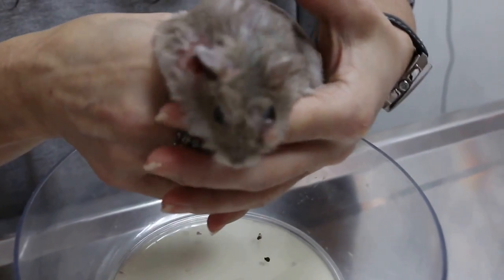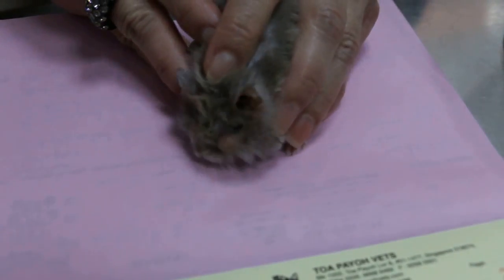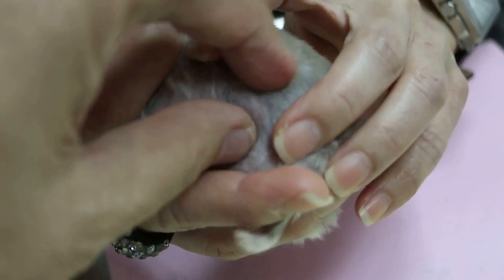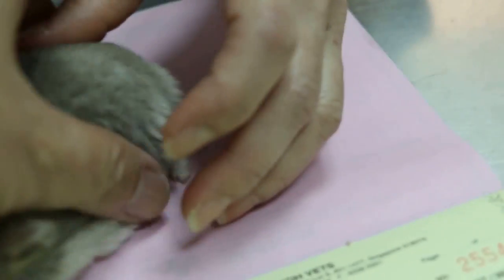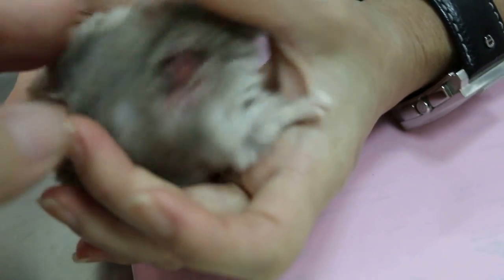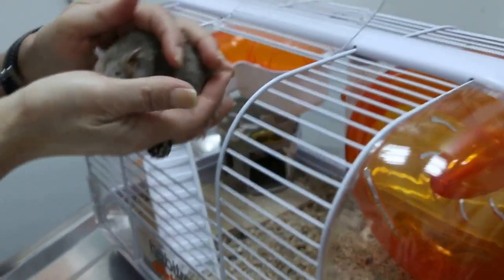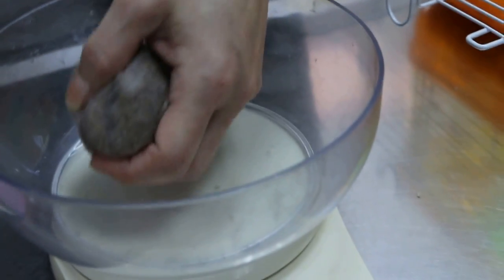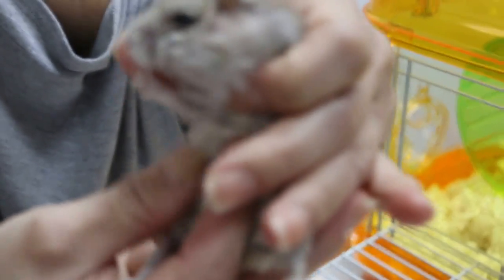How to treat eyelid abscesses and ear warts in a dwarf hamsters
One male and one female 2-year-old dwarf hamsters.

Swelling of one hamster (male), 90 g,  below the left eyelid is an abscess. He has a tumour on his left flank and large ear warts on his right ear.  She had used eye antibiotic ointment but the swelling did not subside.

The other hamster (female), 48 g,  has an abscess below the left flank.

The owner is worried about death from anaesthesia. It was likely an abscess.

Anaesthesia should be OK as lancing an abscess takes a short time. Both hamsters had abscesses lanced and went home to a happy owner.